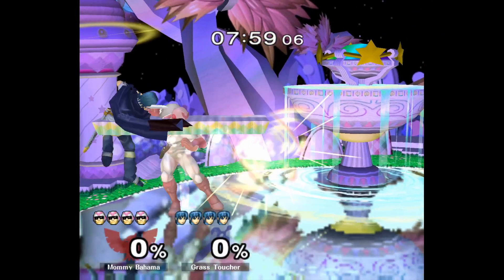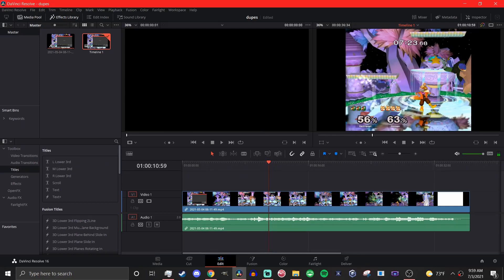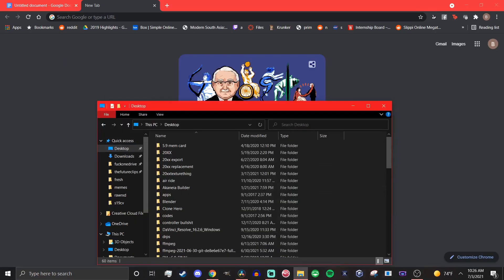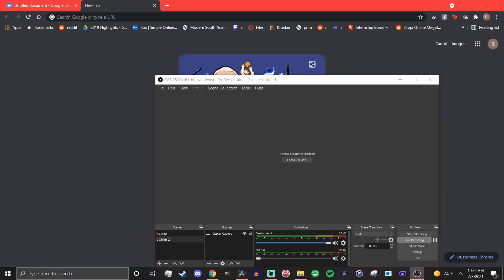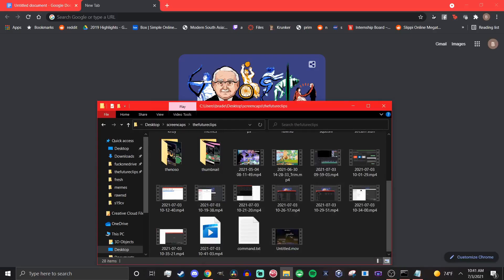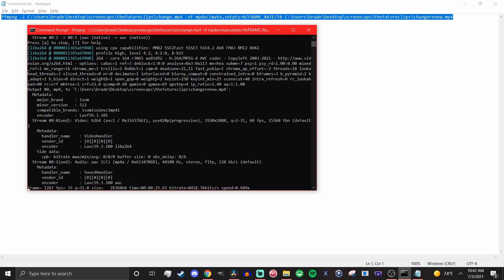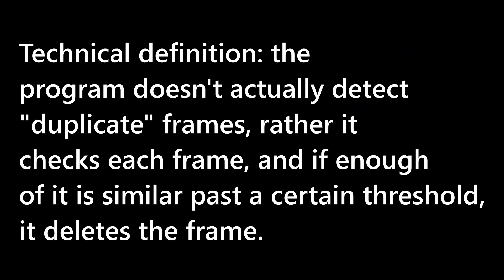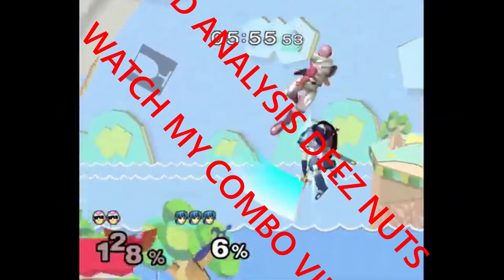How to remove duplicate frames from a video, and how to fix broken Fountain of Dreams clips.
A lot of people have had issues with recording clips on Fountain of Dreams using slippi replays, so I made this video to walk you through the process of how to easily remove duplicate frames. No knowledge of video editing or coding is needed.

generic MPDecimate code: ffmpeg -i C:\Users\directoryname\input.mp4 -vf mpdecimate,setpts=N/FRAME_RATE/TB C:\Users\directoryname\output.mp4

MPDecimate code that I used: ffmpeg -i C:\Users\brade\Desktop\screencaps\thefutureclips\change.mp4 -vf mpdecimate,setpts=N/FRAME_RATE/TB C:\Users\brade\Desktop\screencaps\thefutureclips\changerenew.mp4